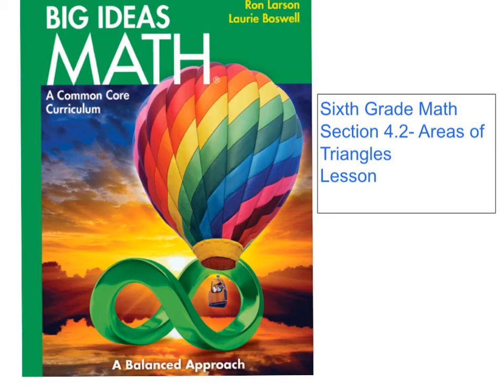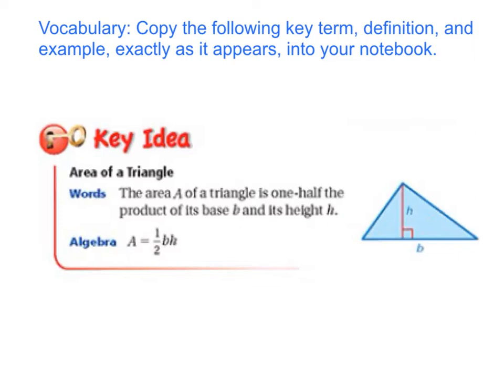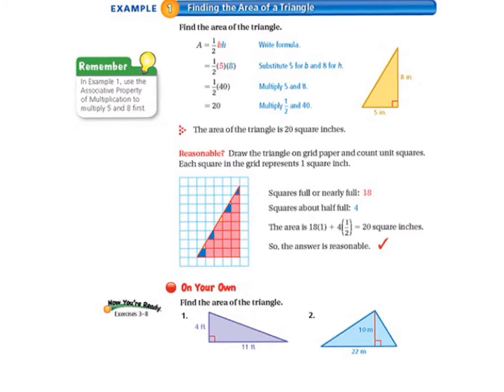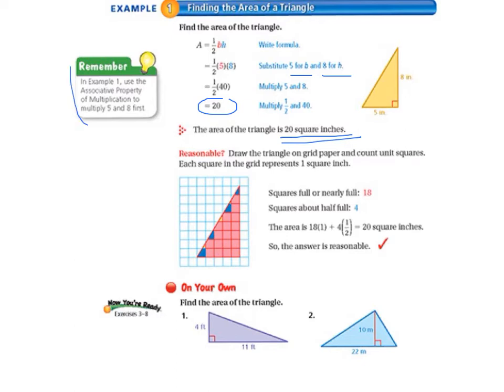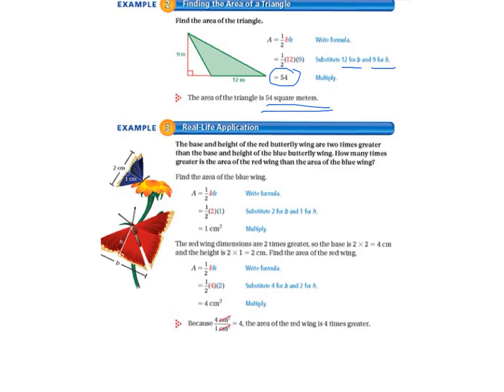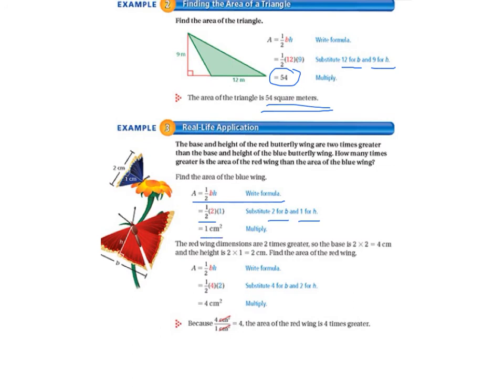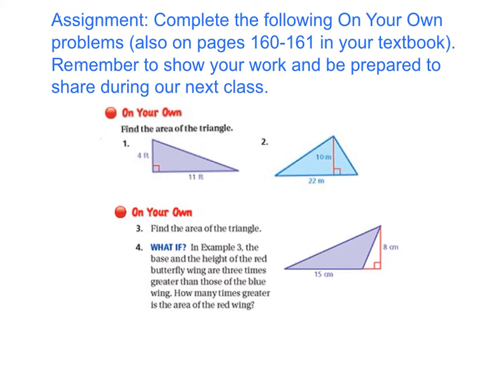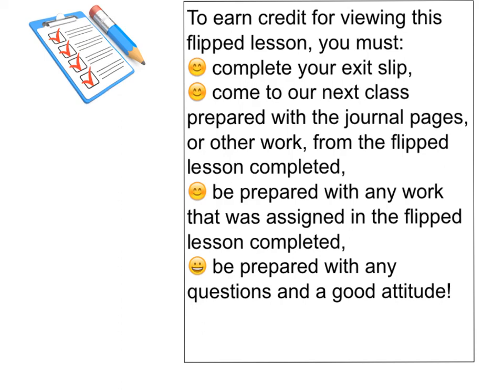Big Ideas grade 6 4.2 lesson